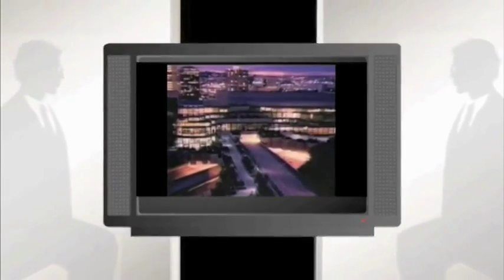A(BxC)=(AxB)C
Installation Representational Animation